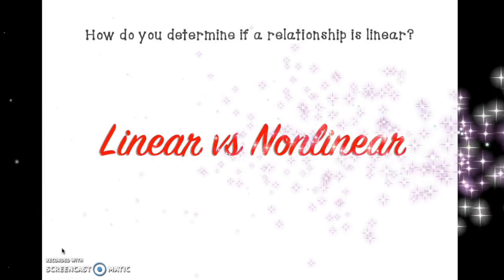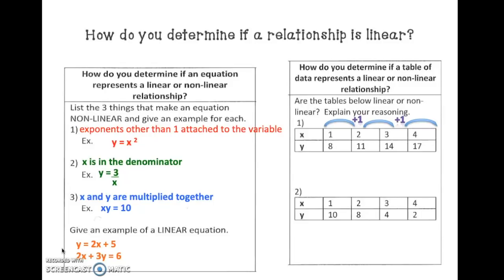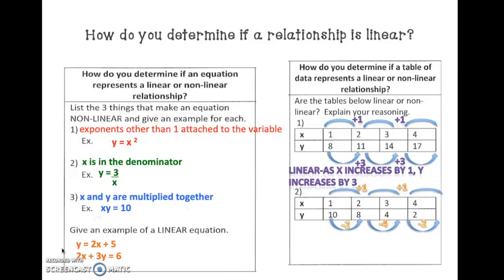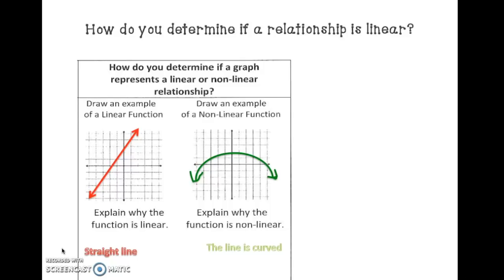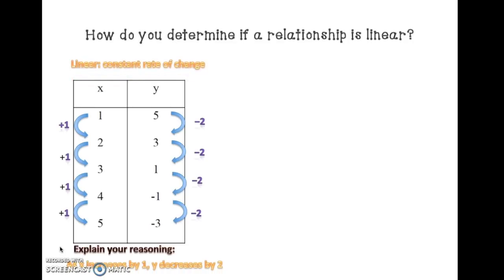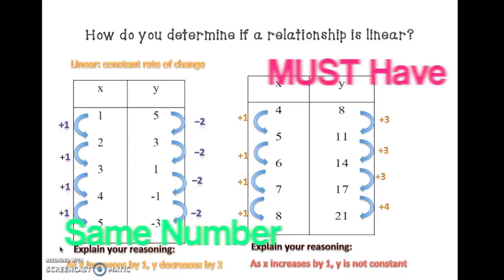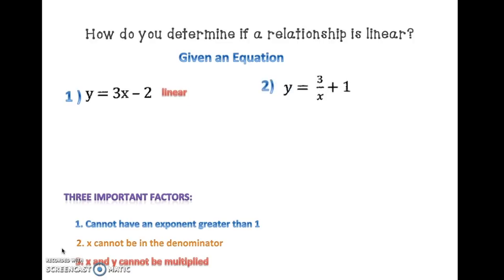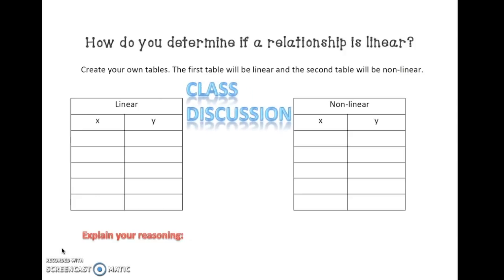Linear vs Nonlinear Relationship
This video is about Linear vs Nonlinear Relationship